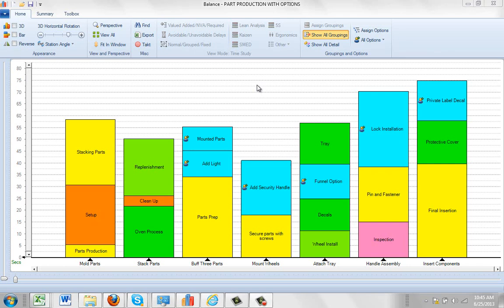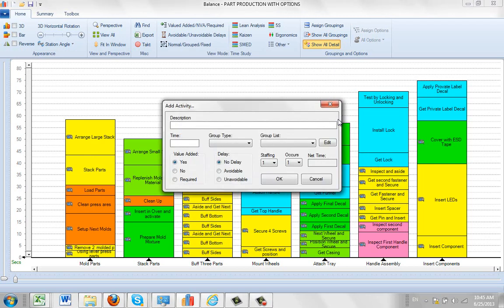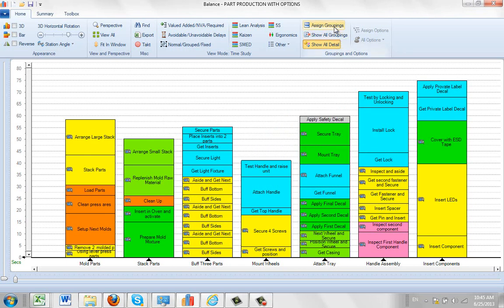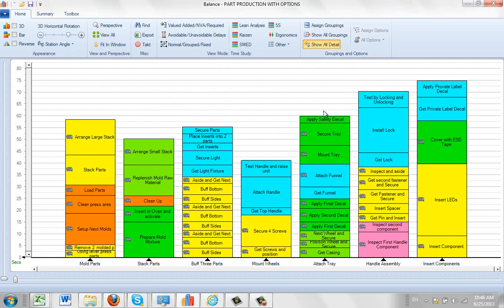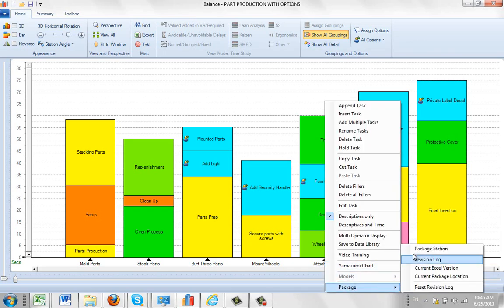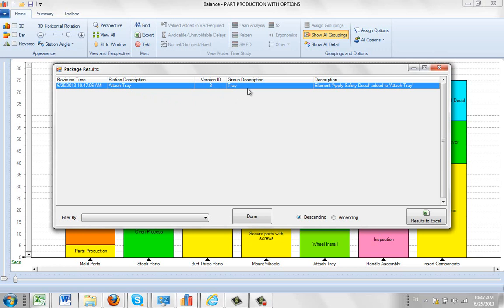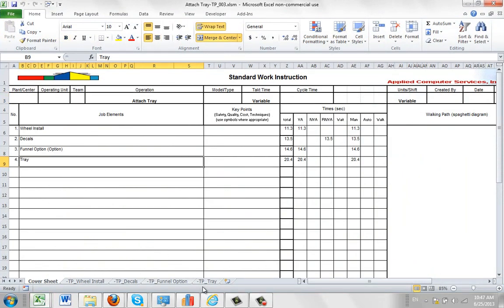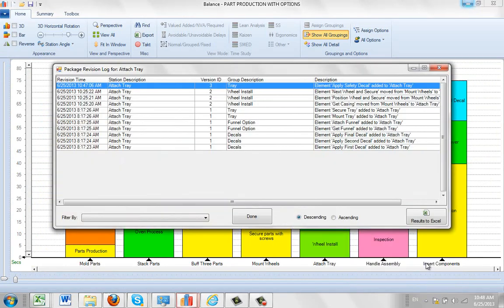Editing Process Steps Adding Activities to a Group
Timer Pro - Work Instruction Packages - Editing Process Steps - Adding Activities to a Group